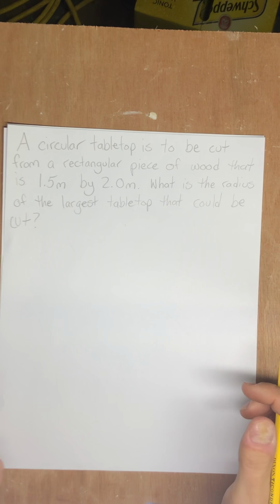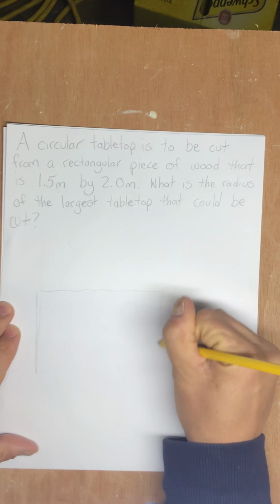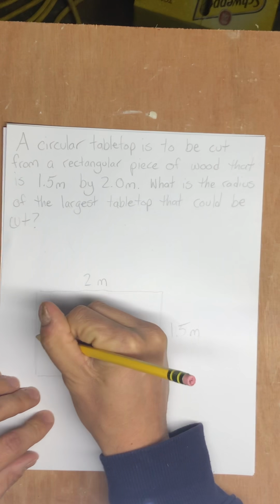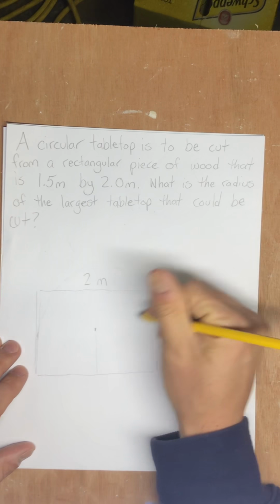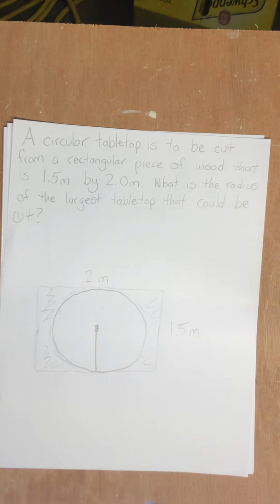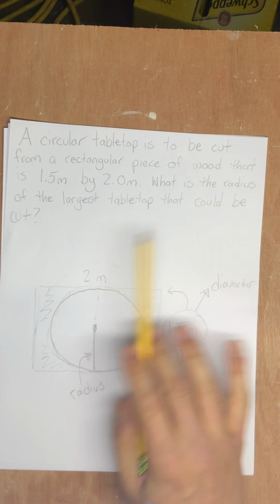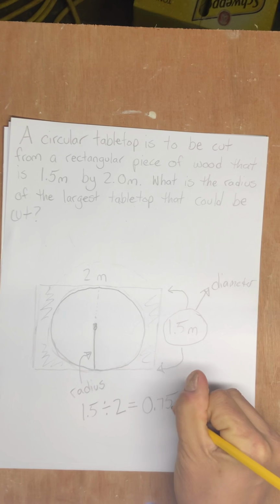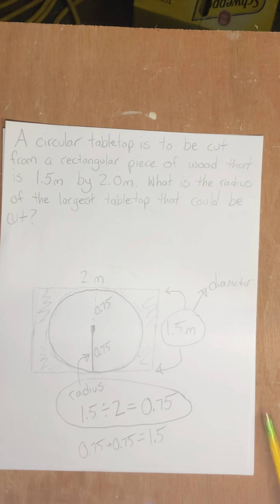April 7, 2020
Circle table top word problem